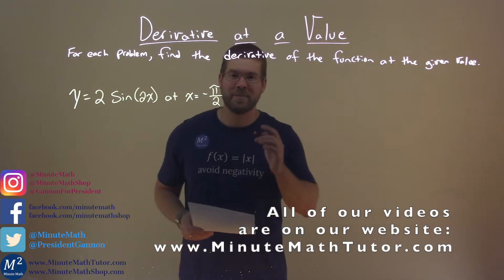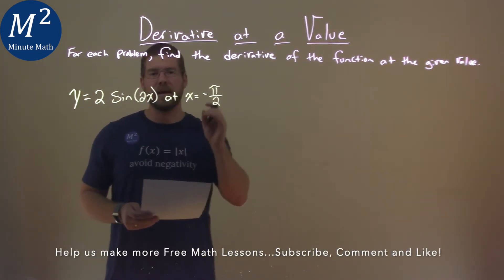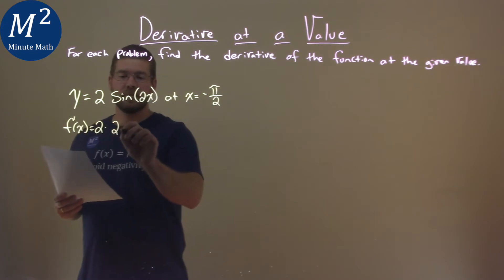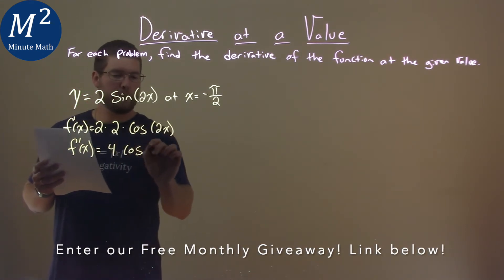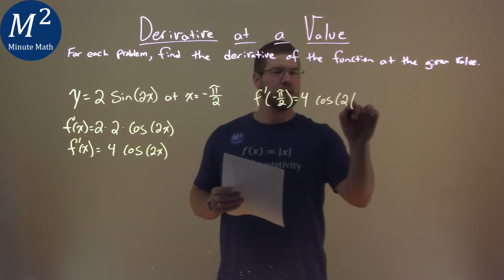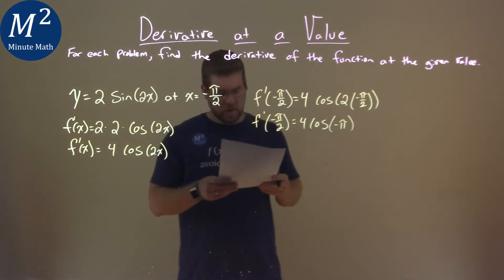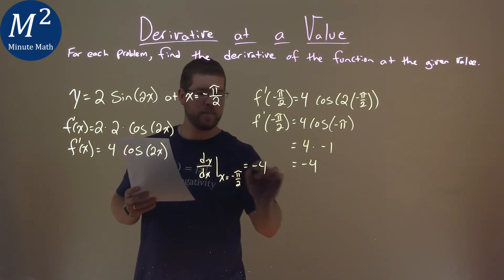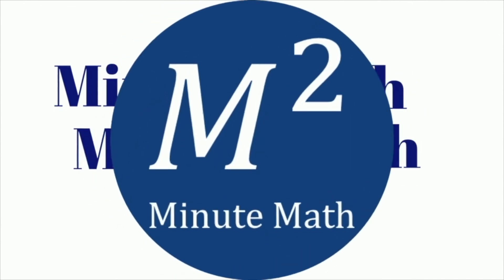Find the derivative of y=2sin(2x) at x=-(π/2)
Derivative at a Value. Find the derivative of y=2sin(2x) at x=-(pi/2). We learn how to find the derivative of y=2sin(2x) at x=-(pi/2). We learn how to find the derivative of a function at a given value. In this video, we review how to find the derivative of a function and what is the derivative of that function at a given value. We use common derivative properties to solve the derivative of the function. This is a great introduction into derivatives. This is under the topic of Applications of Differentiation with this free online math video lesson.